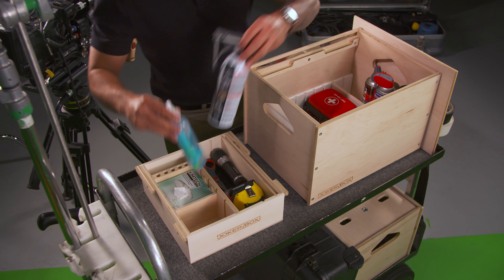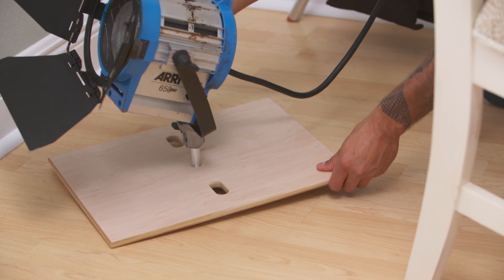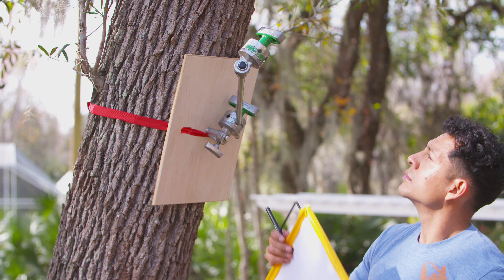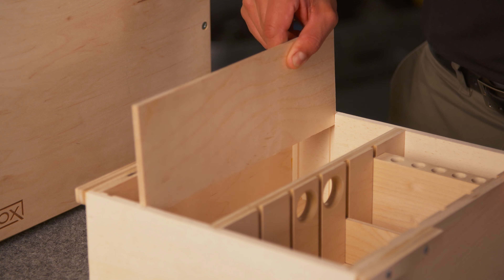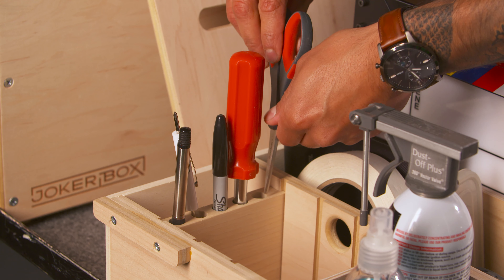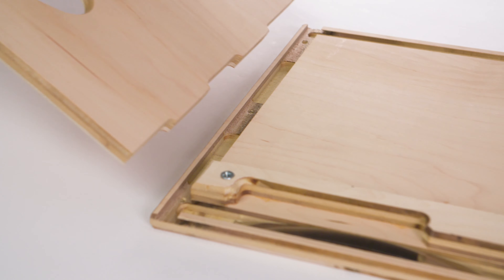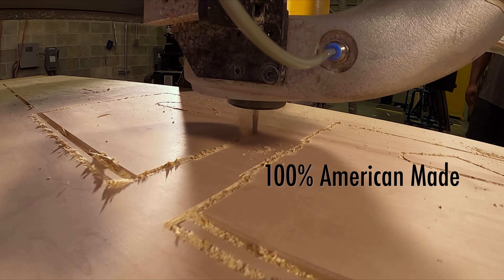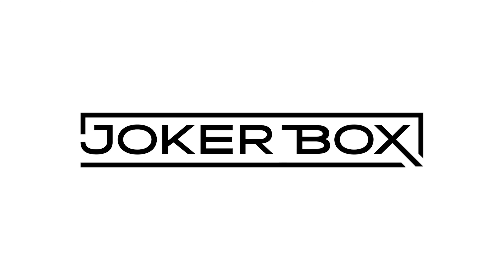The JBX Combo #2 Set Box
A Jokerbox is a specially designed kit-box. Each combination of box, lid and tray has been carefully designed to solve problems and organize your things. This Combo, Combo #2, is designed for use in the video and film world. A Jokerbox is the smartest way to carry and organize your kit.